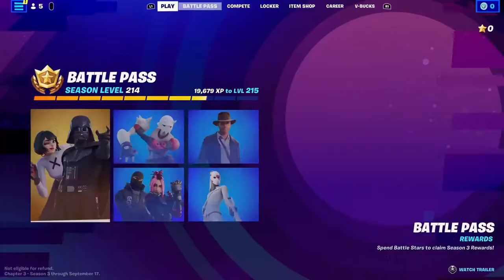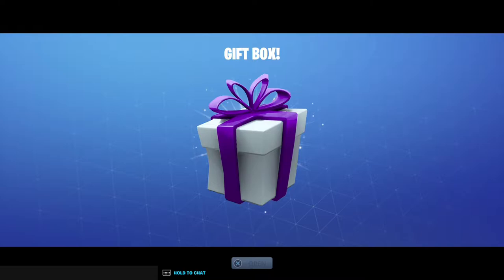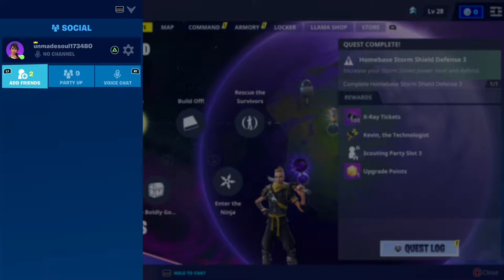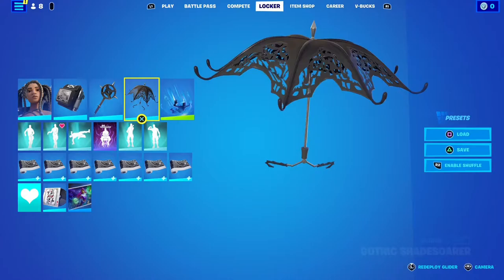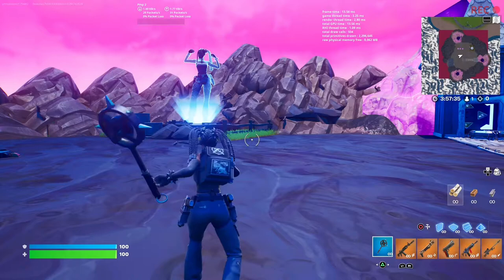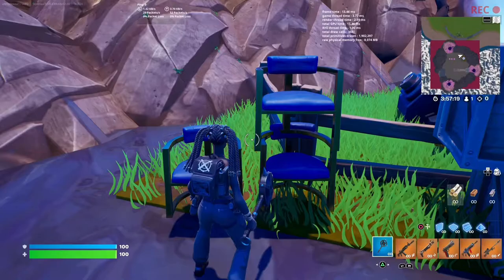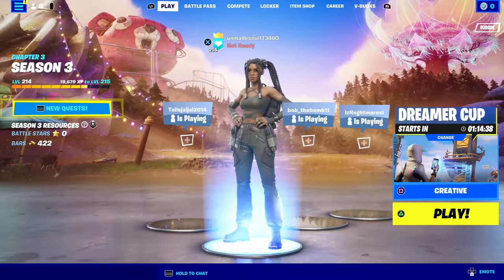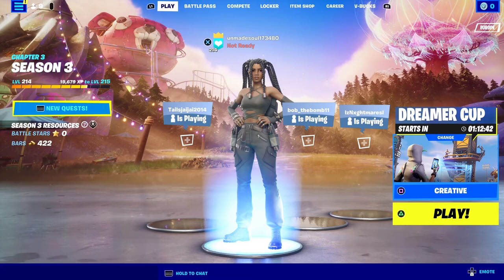Crossmark Operative Pack!! (Before you buy!)